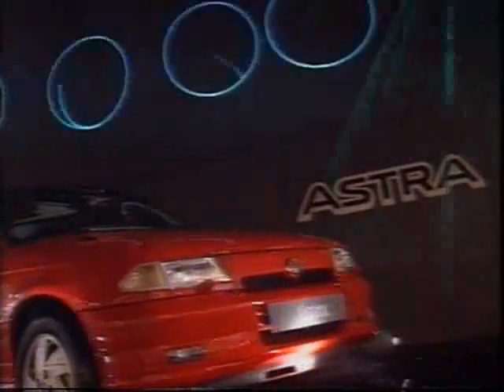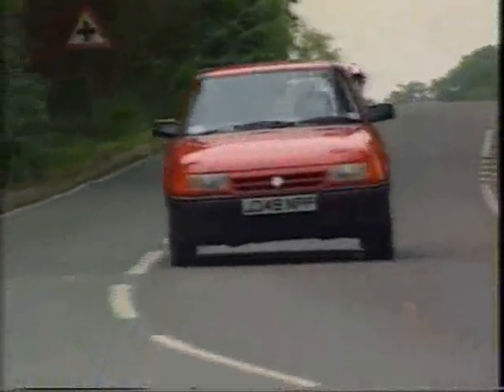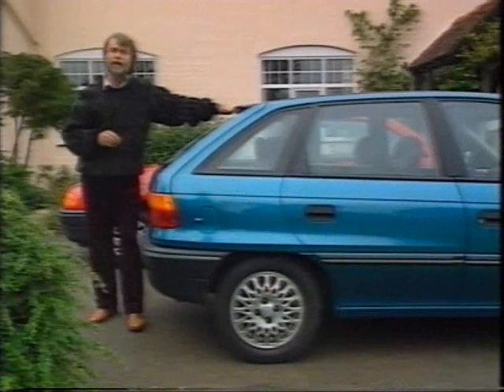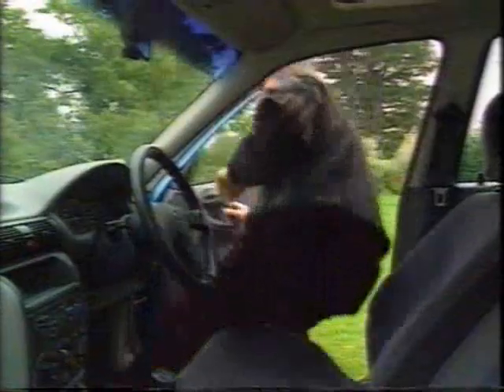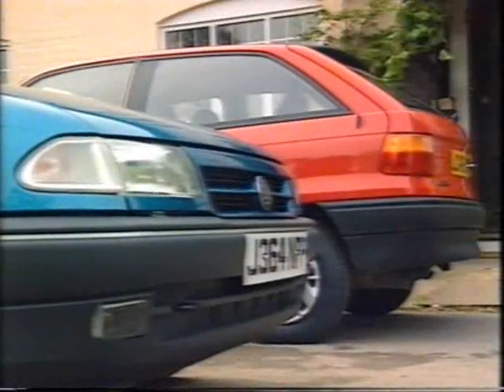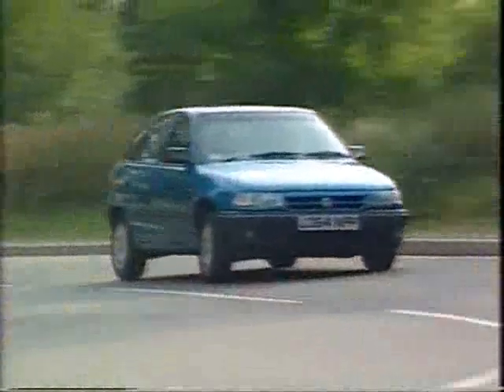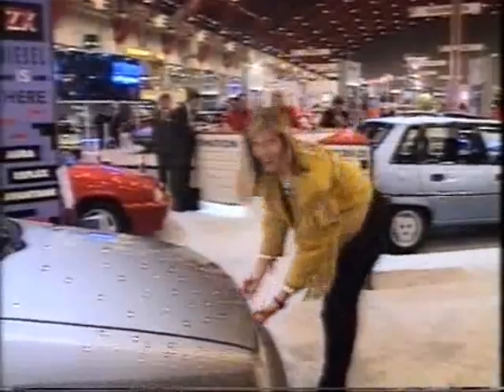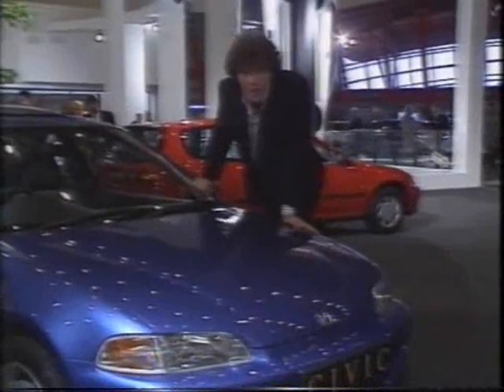Opel (Vauxhal) Astra F - back to 1991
www[dot]ice4you[dot]blogspot[dot]com